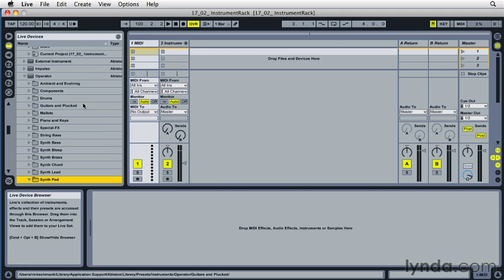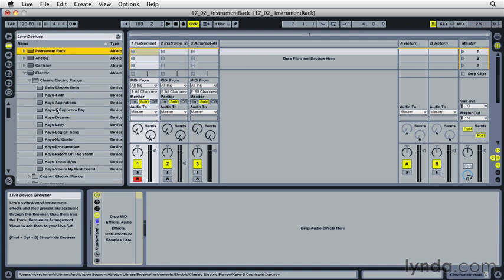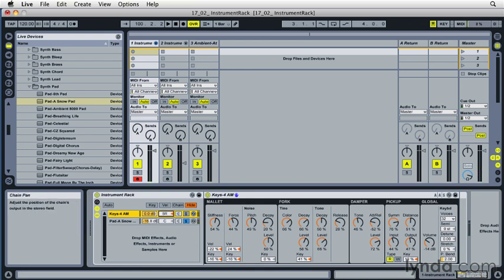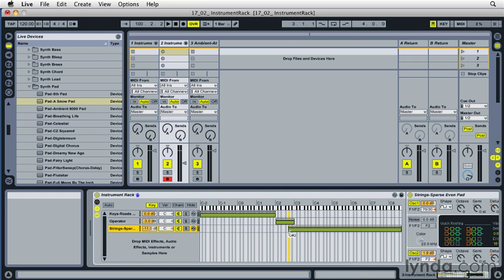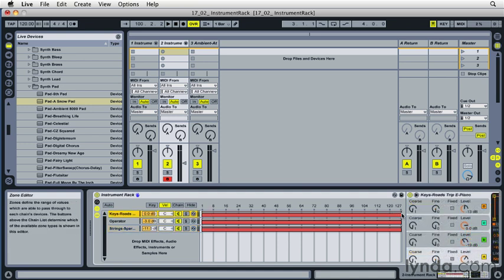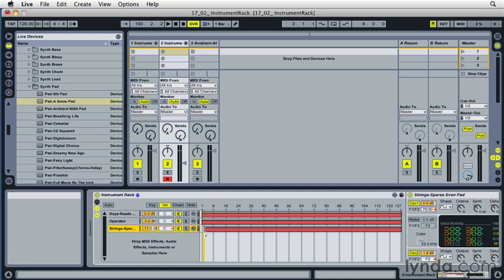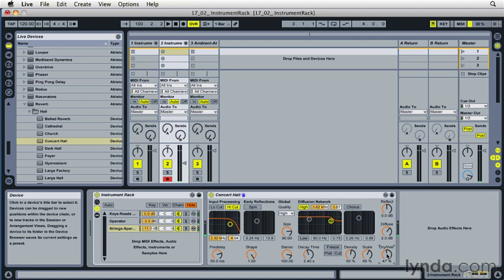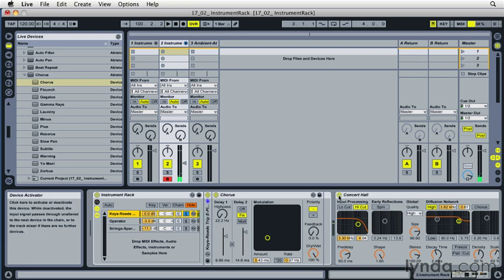1702 Combining instruments and effects into a single device